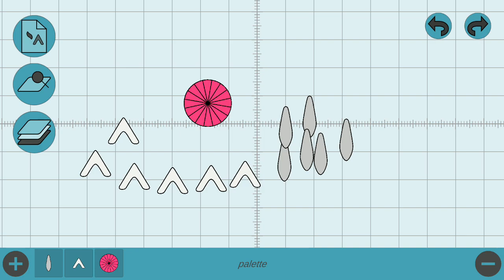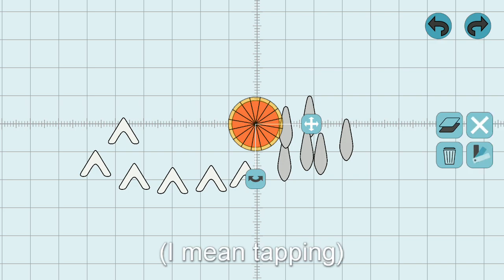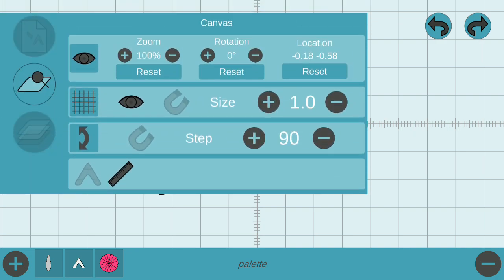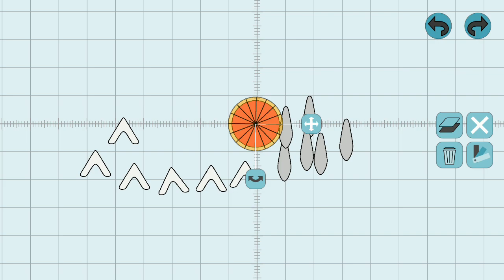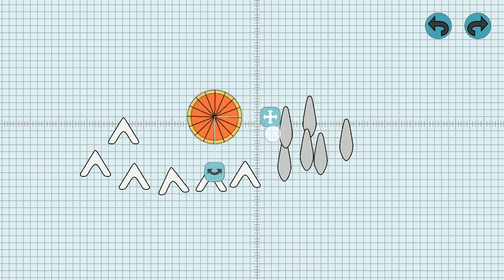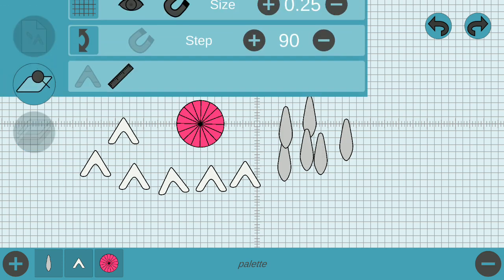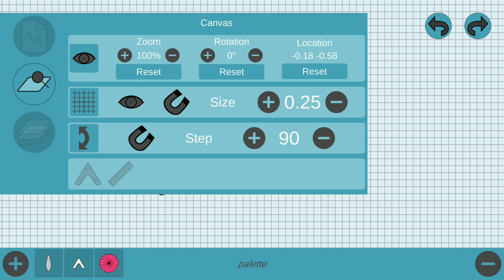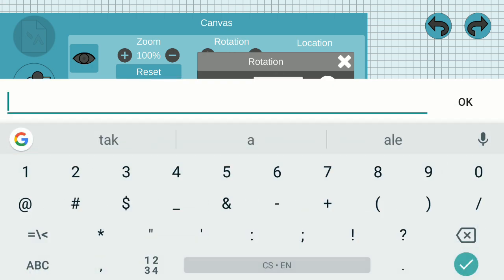BeadApp tutorial 5: Arranging beads on the canvas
In this videa we are going to talk about moving and rotating beads and the useful features which will help you with these tasks, such a the ruler, the grid and rotation control.